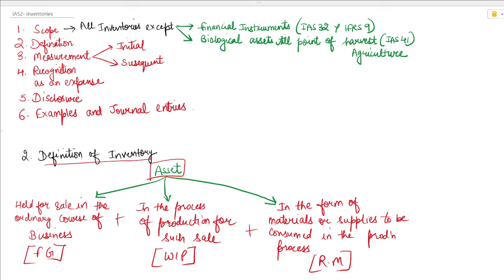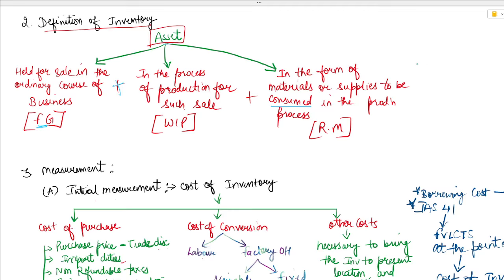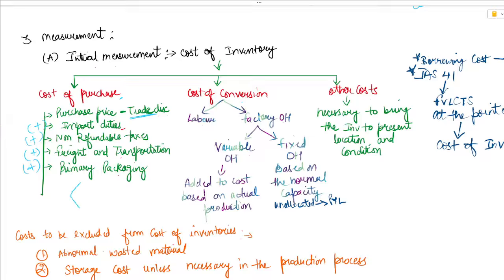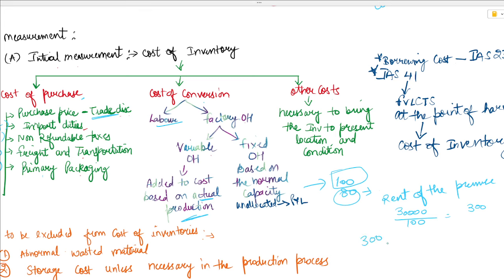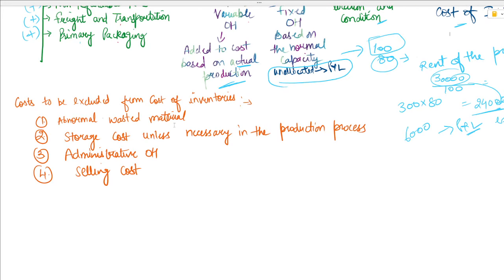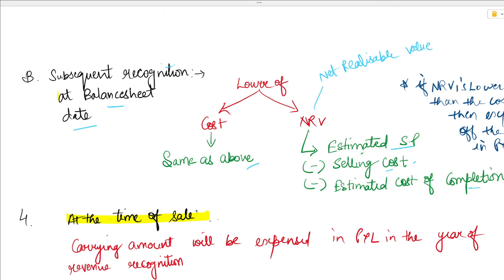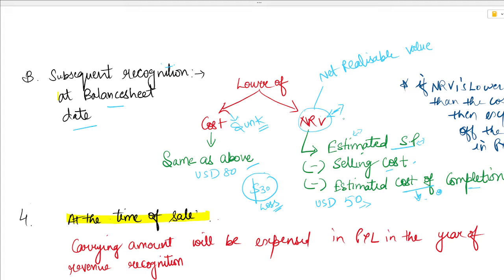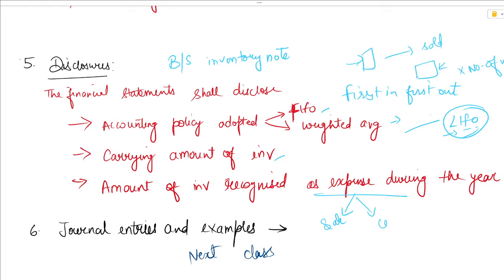Crack IAS 2 Inventories Concepts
IAS 2 - Inventories